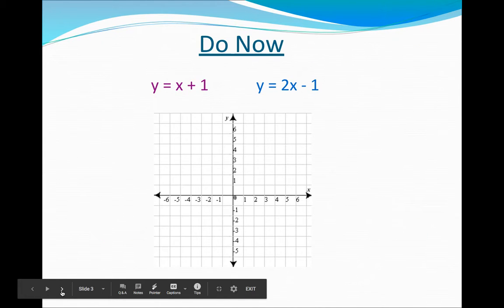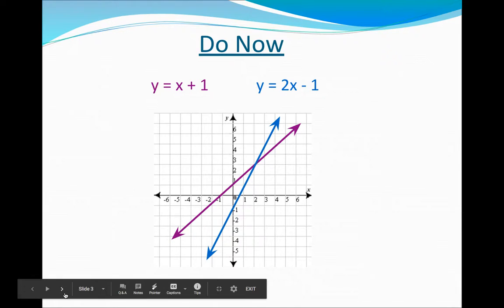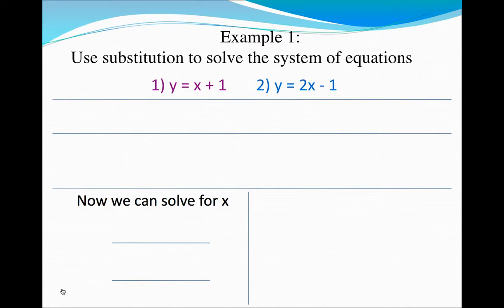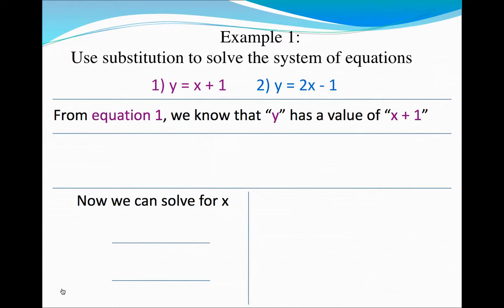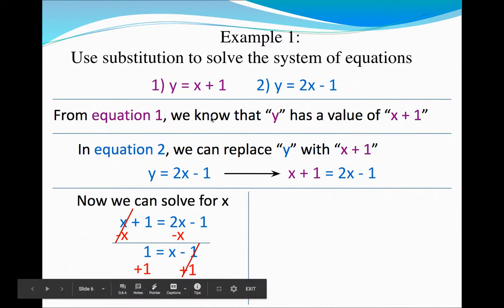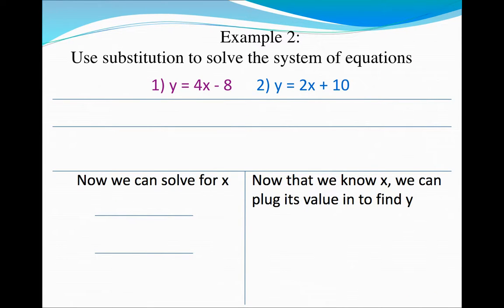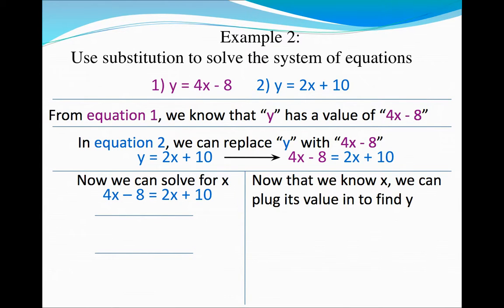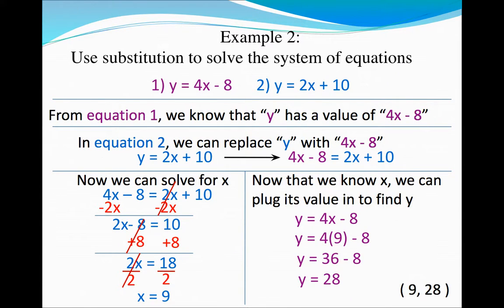Lesson on Substitution